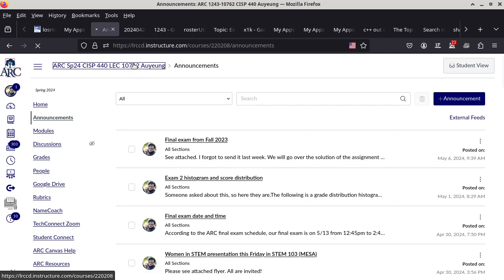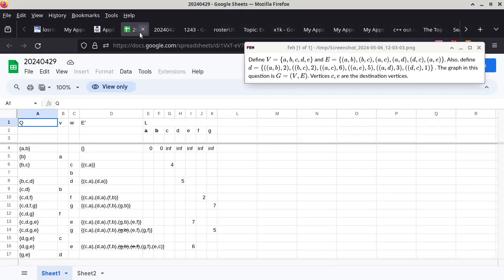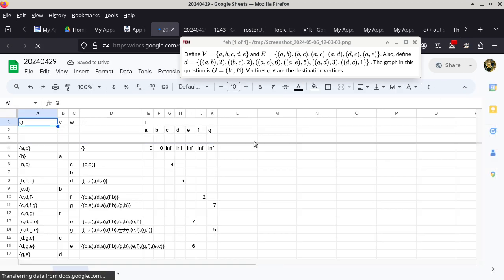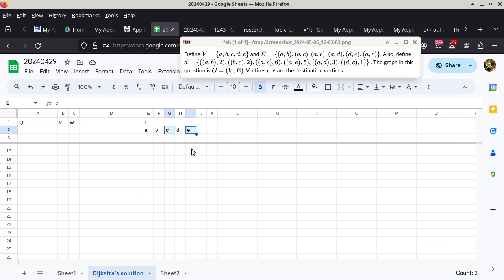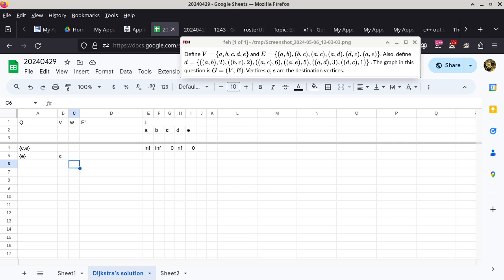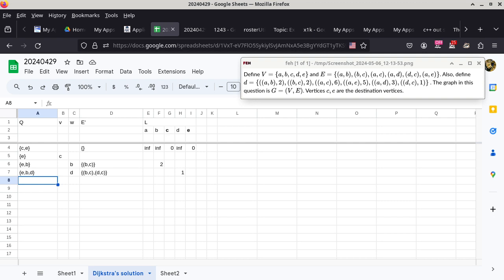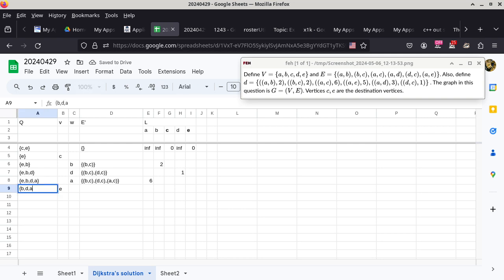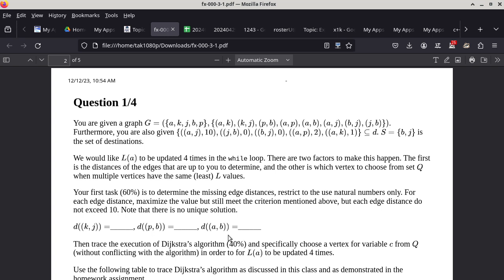20240506 CISP 440 Dijkstra's trace, Q1 of Fall 2023 final exam